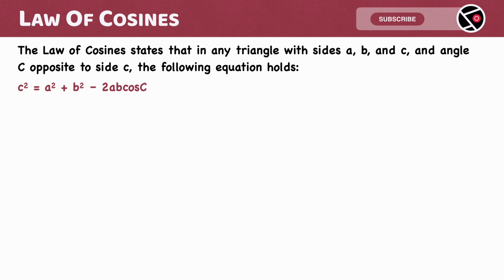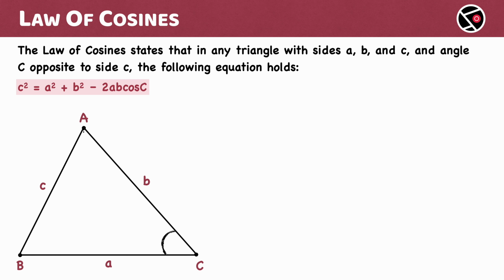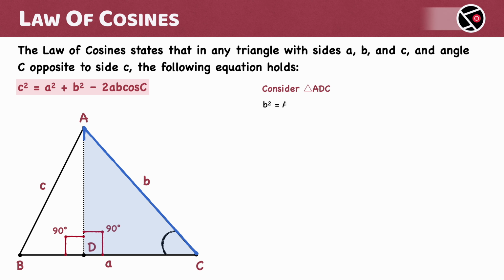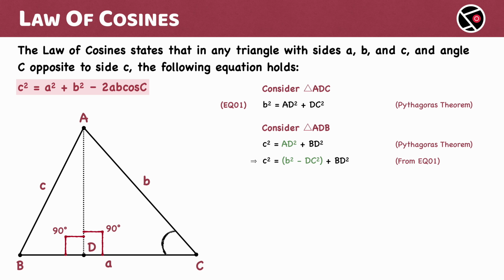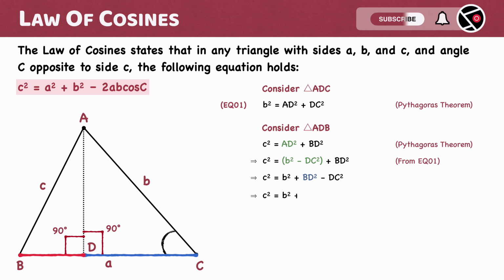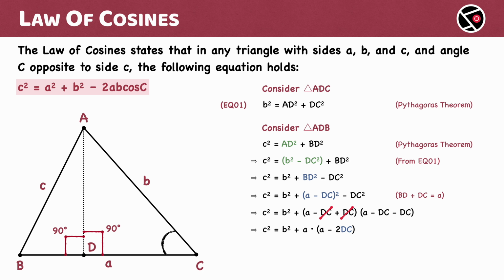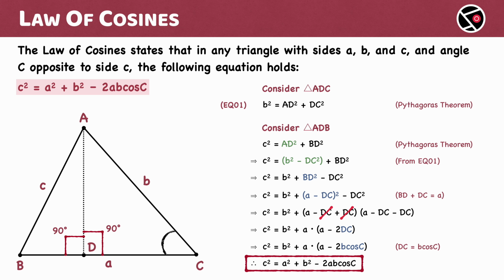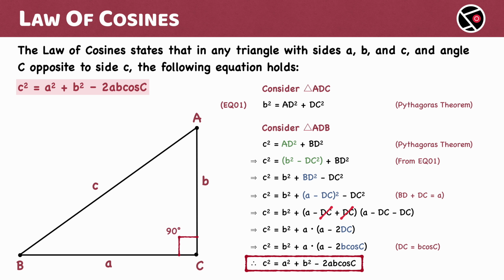Law of Cosines | Cosine Rule | Proof | Derivation | Class 11 Maths NCERT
In this lesson, we’ll explore the Law of Cosines (also called the Cosine Rule), an important formula that extends the Pythagoras Theorem to all types of triangles. We’ll go step by step through the proof and derivation, and see how the rule connects back to Pythagoras.

This lesson is ideal for students of Class 11 Maths (NCERT / CBSE), JEE preparation, GCSE, IB, and SAT learners who want to strengthen their trigonometry foundation.

Topics covered:
🎯 Introduction to the Law of Cosines
🎯 Proof & Derivation (from Pythagoras)
🎯 Relationship with the Pythagoras / Pythagorean Theorem

Thank you and see you in the next lesson!